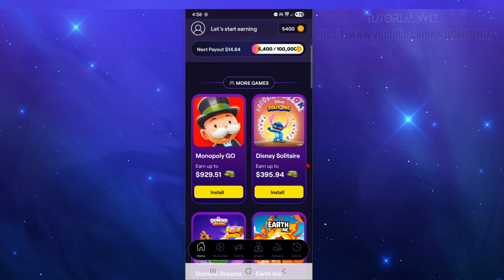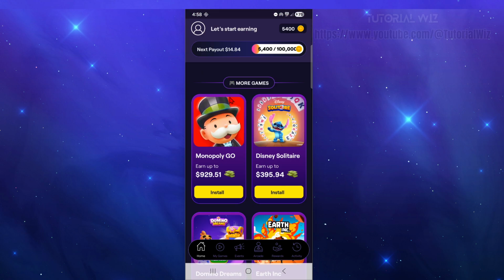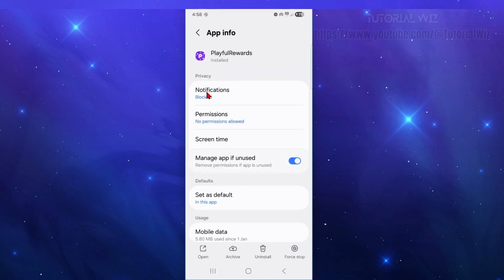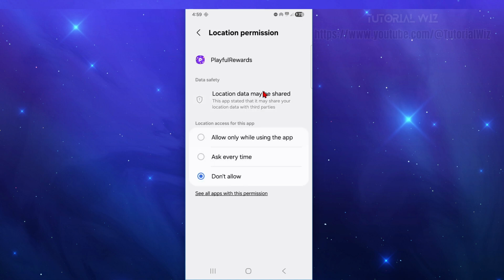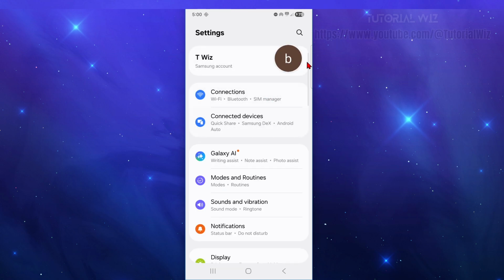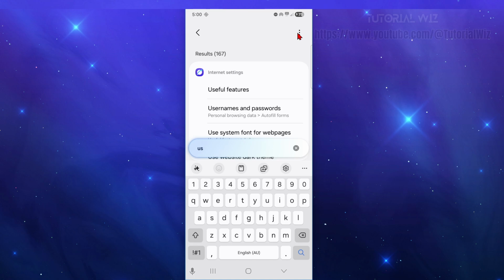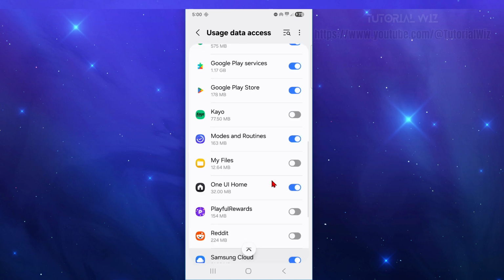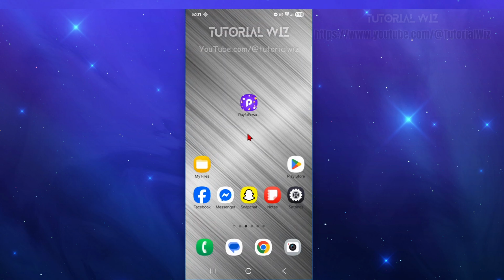How To Enable Tracking On Playful Rewards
In this video, I explain how to enable tracking on Playful Rewards. You’ll learn where to turn on tracking so your activities and rewards are recorded correctly. This guide helps ensure you don’t miss out on points or bonuses.